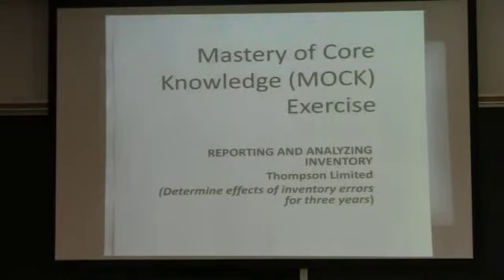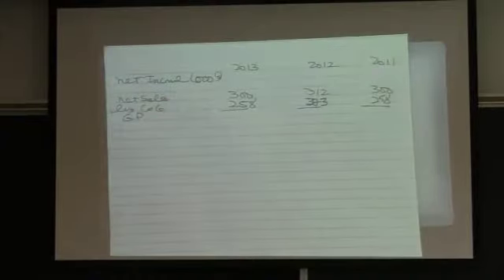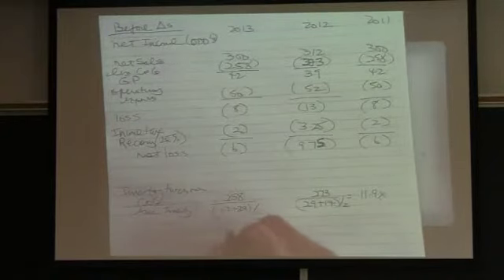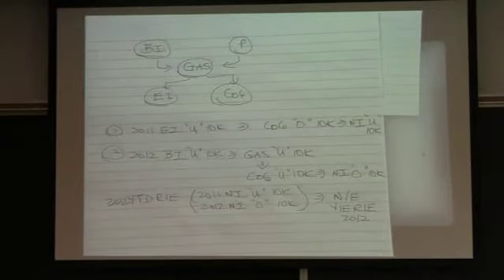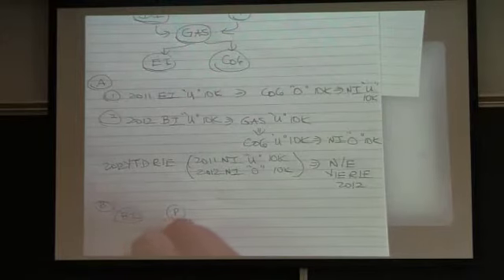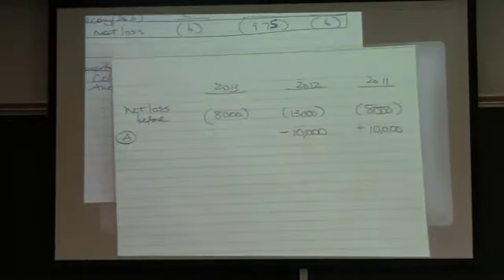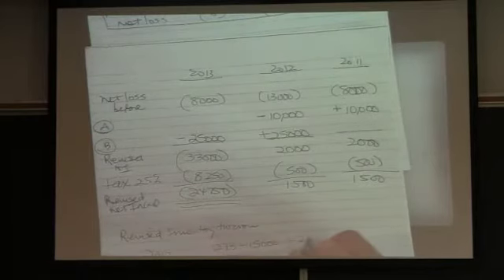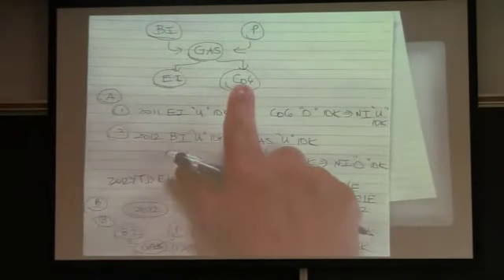MGAB01H3 Lecture 91 1